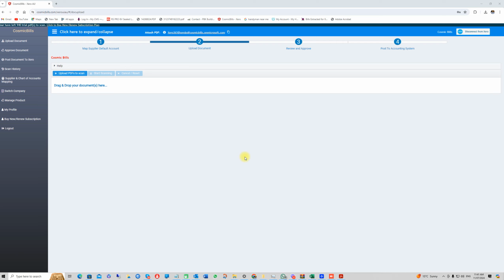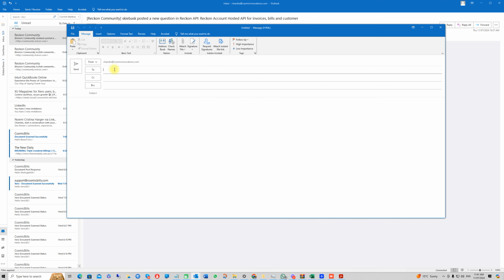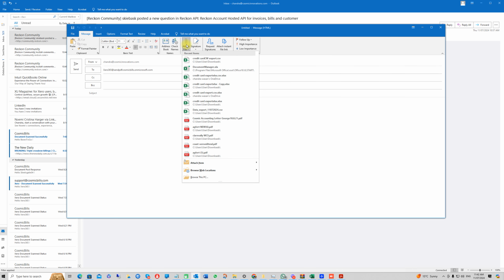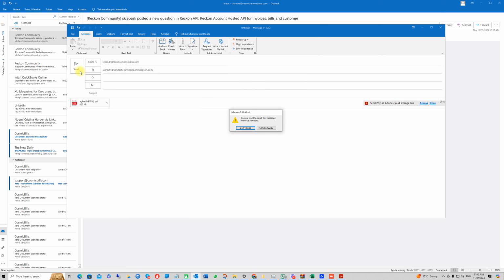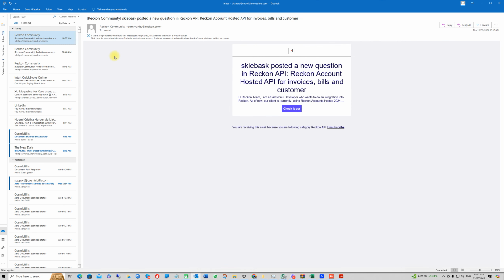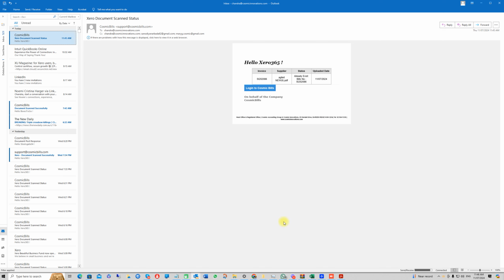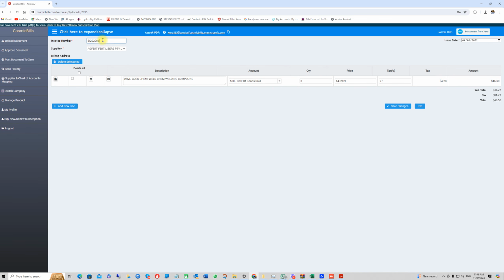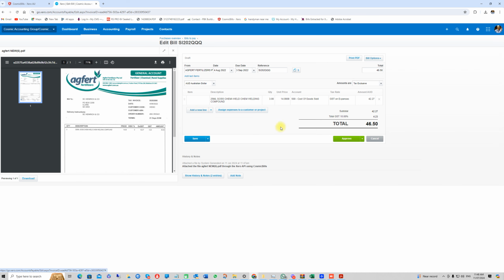How to Use Email to attach Bills to send to Xero Data file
How to attach Bills using autogenerate email  to Xero Bills